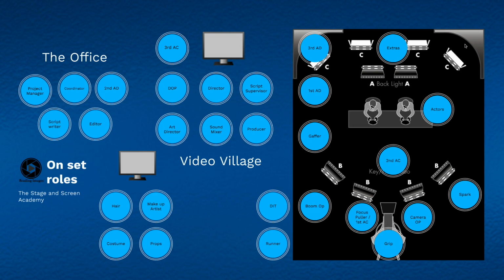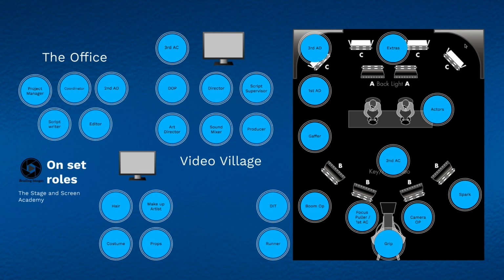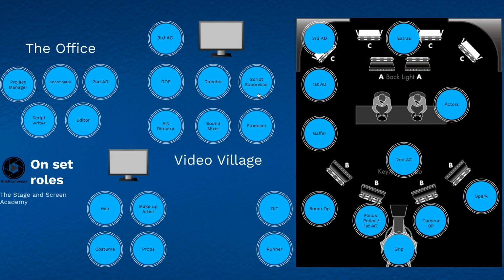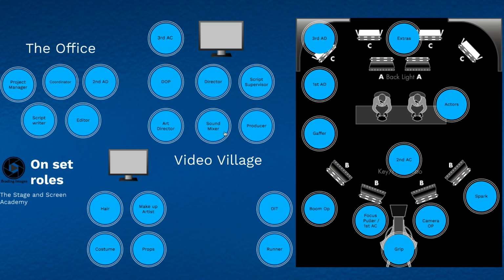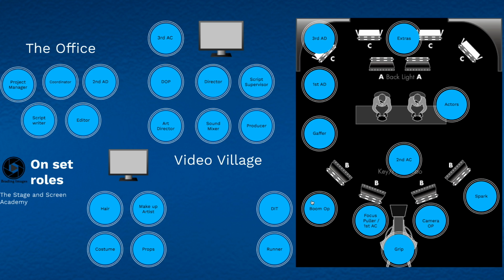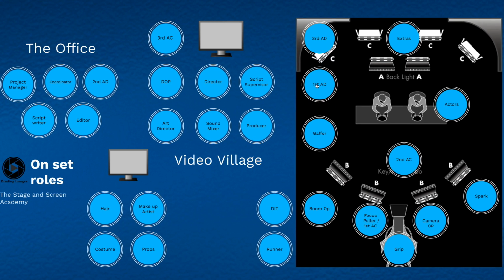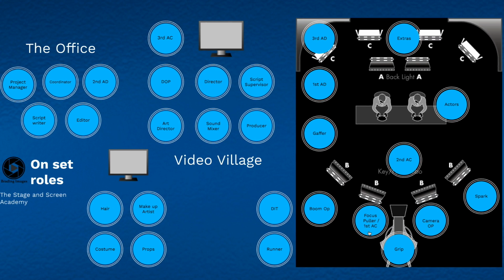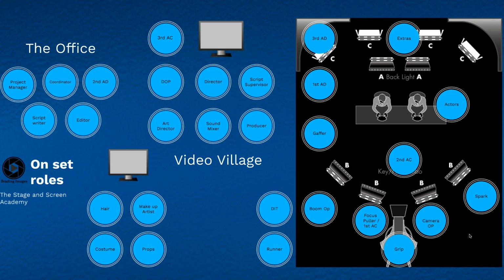Roles on Set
Sophie explains some of the different roles on set and what they are responsible for.